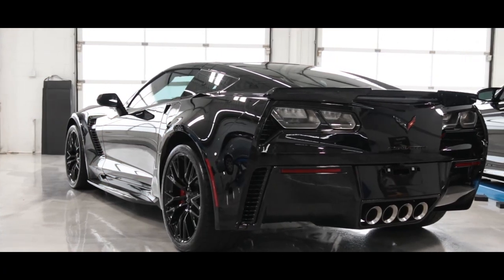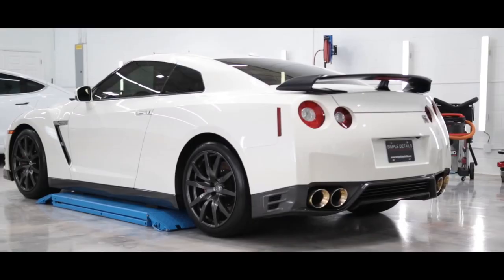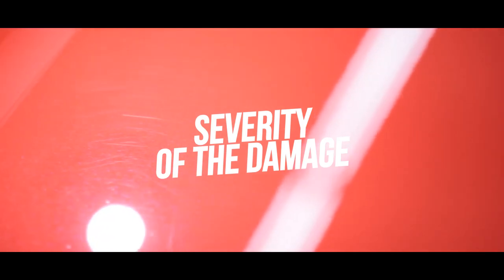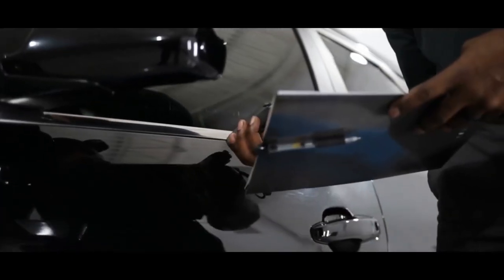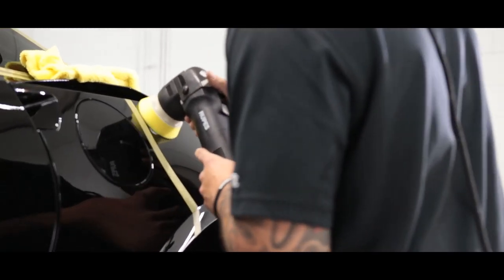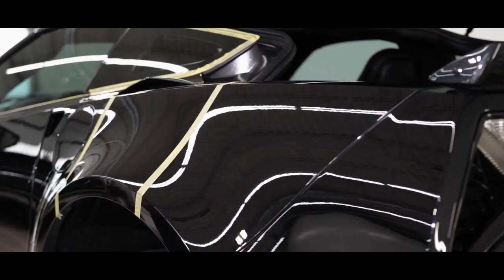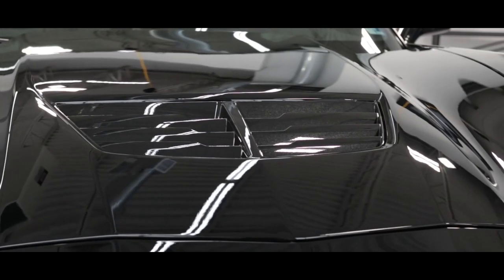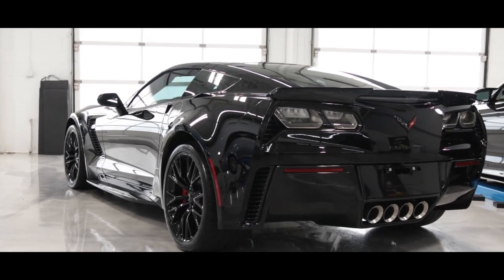Single Stage Paint Correction or Multi-Stage Paint Correction! (What is the difference?!)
Today we are answering the question. What is the difference between our Single Stage Paint Correction and Multi-Stage Paint Correction Service.

Here at Simple Details, we offer a couple of different levels of Paint Correction and the one that we will recommend will be based on a few factors that we will uncover in our Free Consultation service.  This video will provide you with some insight as to the differences, what we look at when we are making a recommendation and the expected results you can expect with each.

Unfortunately, there is not a "one size fits all" solution with this service.

For more info on our services, please click on the following